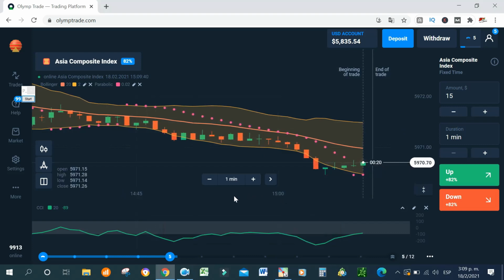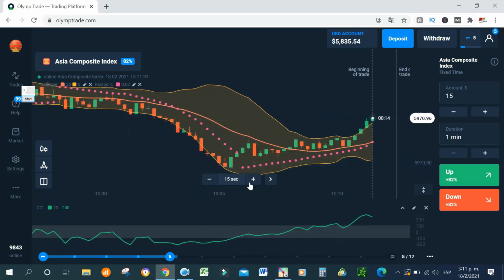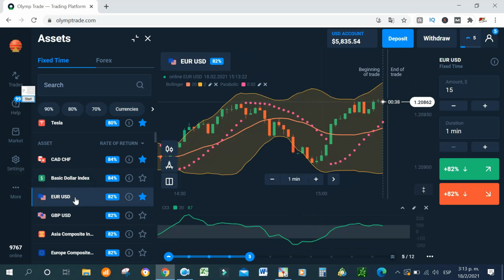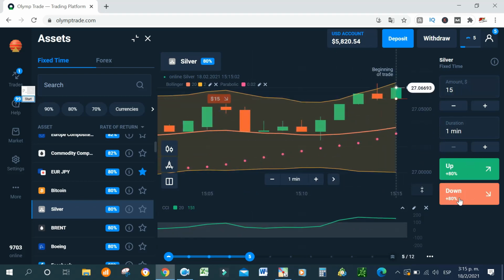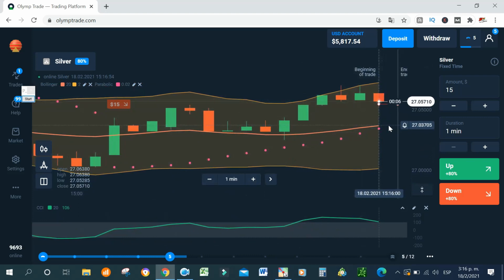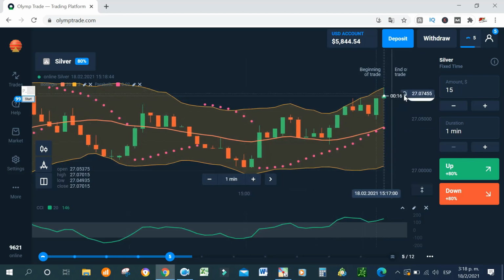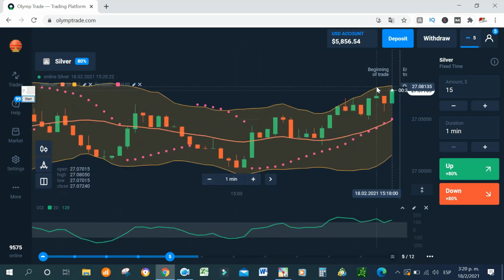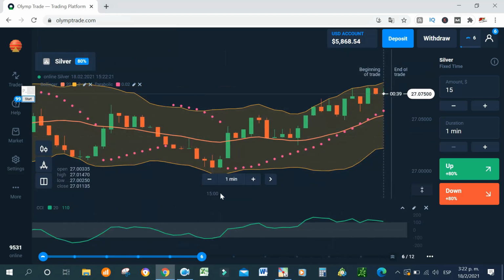How to trade in olymp trade correctly with the bolinger bands and parabolic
In this video we talk about the olymp trade broker. How to apply the bollinger bands trading strategy using olymp trade in a real account with the cci indicator as a vip strategy.

The title:  How to trade in olymp trade correctly with the bolinger bands and parabolic

In a prior video we mention olymp trade tutorial for beginners - how to start olymp trade from scratch with a free 100% bonus.

I teach you how  to  earn money in olymp trade. A new broker to invest in binary option and forex is olymptrade.

what is olymp trade ?:
Olymp trade is a new broker expert in binary options and very good with profit that every pairs offers. You can trade in this broker a lot of assets.